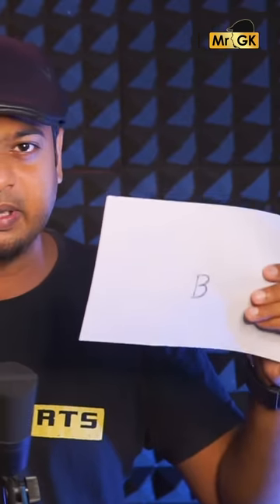Brain Cheating Math Puzzle | Numbers illusion | Mr.GK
Mr.GK stands for Mr.General Knowledge.